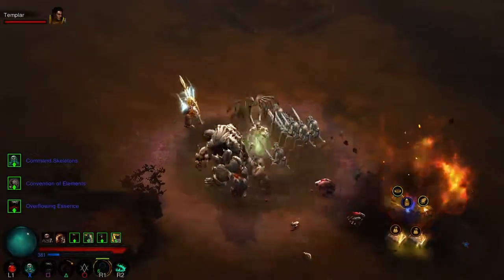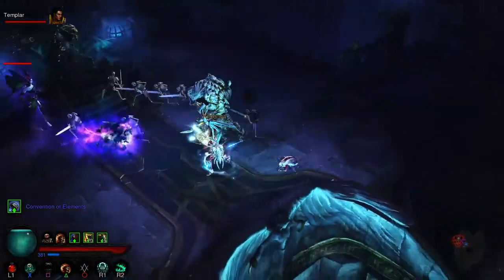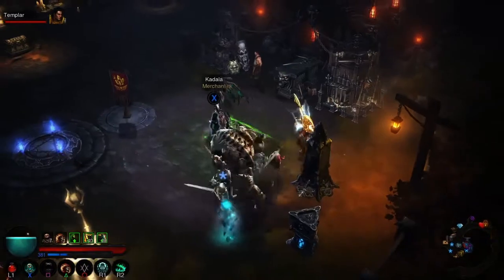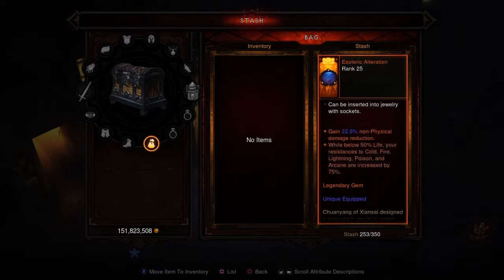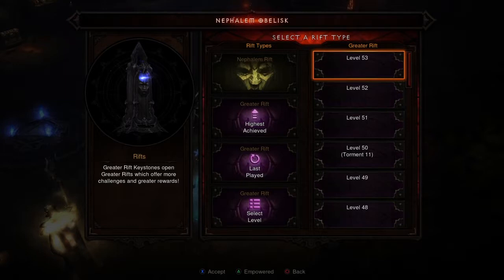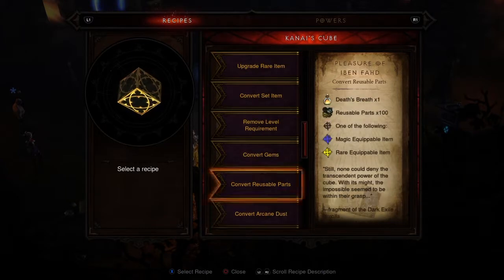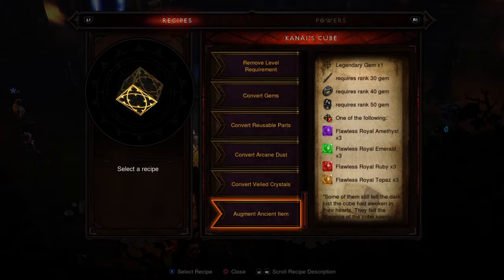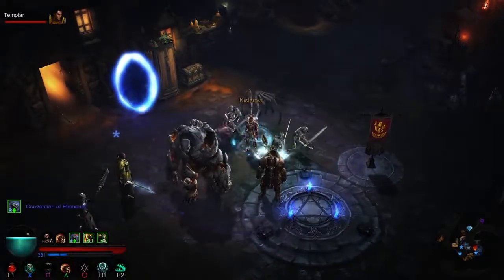Honest Guide! Diablo III: Reaper of Souls - Adventure Mode [Part 2]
This is a rough guide for players new to the end game experience, Adventure Mode, of Diablo III on PlayStation 4. It's not the most elaborate tutorial, but it does cover everything I could think of as an experienced player. This episode covers Über bosses, Nephalem Rifts, Greater Rifts, Legendary Gems, Kanai's Cube, and Ancient items.